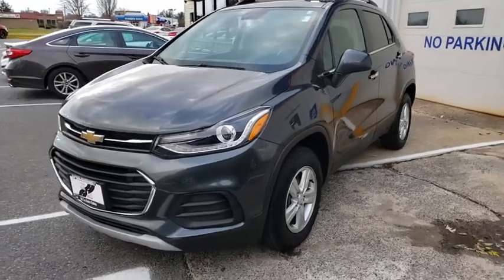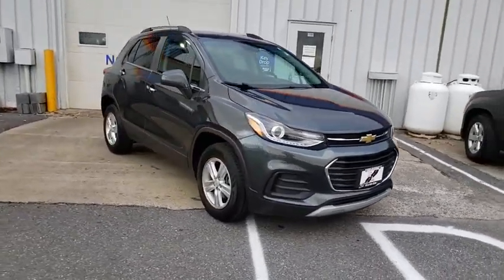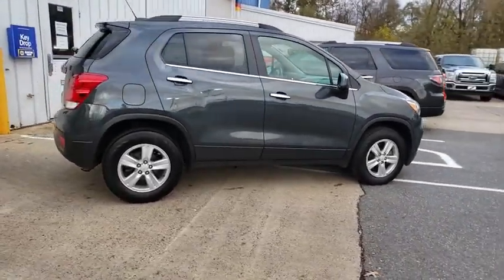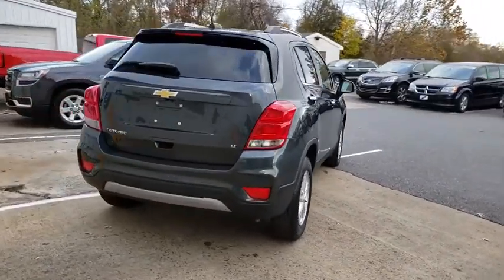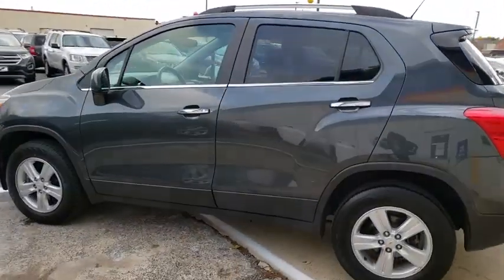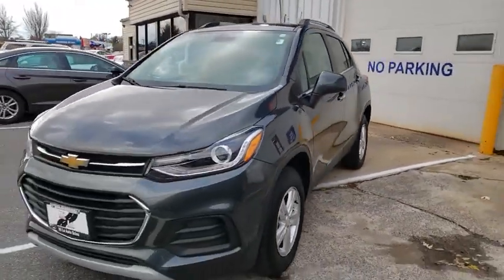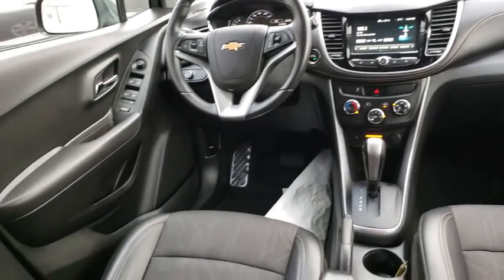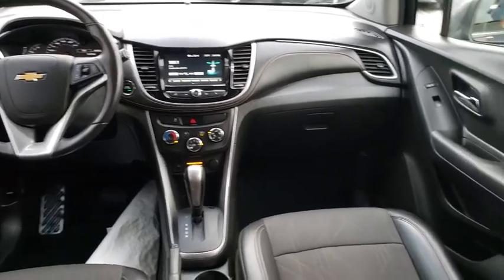2017 Chevrolet Trax Frederick, Columbia, Hagerstown, Mt. Airy, Clarksville, MD 13715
Used 2017 Chevrolet Trax available at Hi Lo Auto Sales in Frederick, Maryland. Servicing the Columbia, Hagerstown, Mt. Airy, and Clarksville, MD area.

Recent Arrival! **FREE 6MO/6000MILE WARRANTY**, CLEAN VEHICLE HISTORY REPORT!!, BLUETOOTH!!, *BACKUP CAMERA*, *REMOTE START*, ECOTEC 1.4L I4 SMPI DOHC Turbocharged VVT, jet black Artificial Leather, 16 Aluminum Wheels, 2 Spare Keys Key System, 3-Spoke Leather-Wrapped Steering Wheel, 4-Wheel Disc Brakes, 6-Way Power Driver Seat Adjuster, ABS brakes, Body-Color Door Handles w/Chrome Accent, Deluxe Cloth/Leatherette Seat Trim, Keyless Open, Keyless Start, LT Convenience Package, Speed-sensing steering, Traction control.brbrGet behind the wheel of our 2016 Chevrolet Trax LT AWD in Cyber Gray Metallic as it boasts a versatile interior, nimble handling, and innovative technology. Powered by a TurboCharged EcoTec 1.4 Liter 4 Cylinder that offers 138hp while combined with a 6 Speed Automatic transmission. This All Wheel Drive machine reaches near 35mpg on the highway and offers a fun, confidence-inspiring drive with an athletic stance that is easy to maneuver whether in the city or country! brbrInside this LT, detailed designs and indulgent comforts noted in our pictures. Remote start, full power accessories, a rearview camera, and easily adjustable seat are convenient; while split-folding rear seats and a fold-flat front passenger seat add to the flexibility. You'll also appreciate Chevrolet MyLink with a touch-screen display, OnStar with available WiFi, available satellite radio and steering wheel-mounted audio controls.brbrAs for safety from Chevrolet, find yourself surrounded by airbags as well as anti-lock disc brakes and traction control; providing outstanding safety for everyone in the vehicle. A sumptuous interior plus responsive and efficient performance set your Trax apart. Indulge yourself today... Print this page and call us Now... We Know You Will Enjoy Your Test Drive Towards Ownership! brbrAwards:br  * 2017 KBB.com 10 Most Awarded BrandsbrbrFamily owned and operated for over 20 years! We have a huge selection of used cars with over 150 in stock and two locations to serve you! Hi Quality Vehicles at a Lo Price!